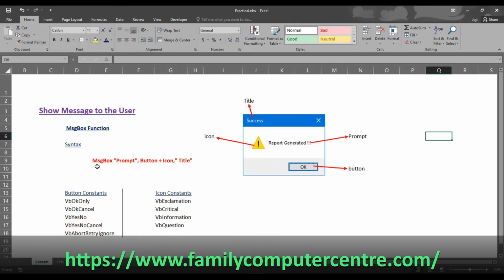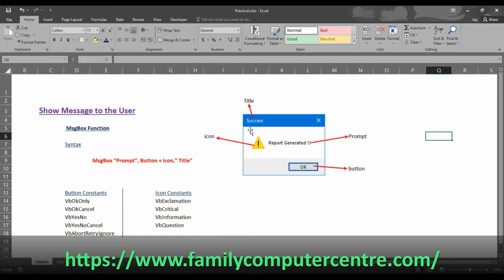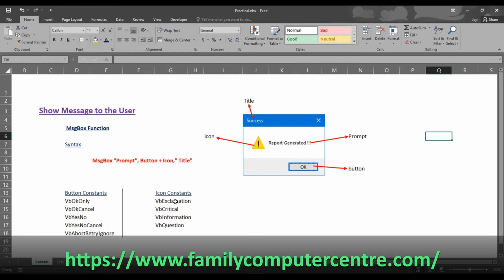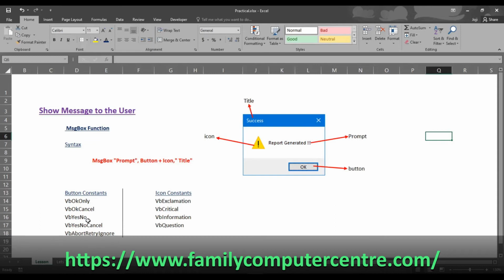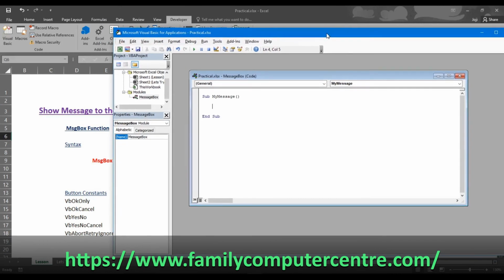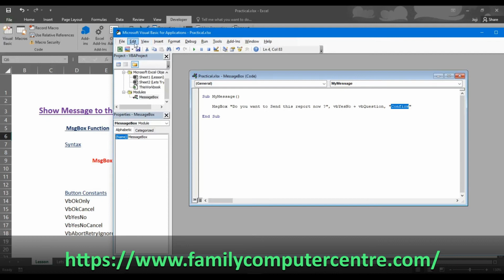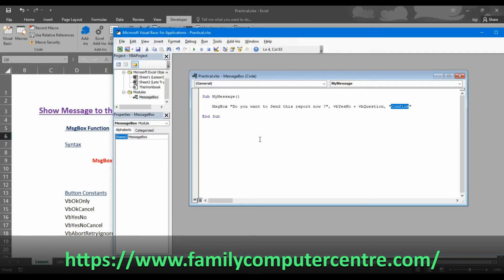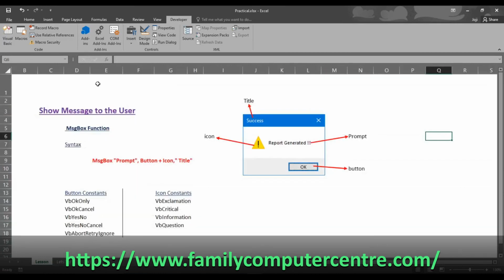Excel VBA Tutorial | Display Message to user using MsgBox function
MsgBox function in excel VBA is used to show customized messages to the user. This video discusses about how to use this MsgBox function in excel VBA. Topics of discussion are.
1. What is the use of MsgBox function in excel VBA
2. Syntax of MsgBox function in excel VBA
3. Button constants for MsgBox function in excel VBA.
4. Icon constants for MsgBox function in excel VBA